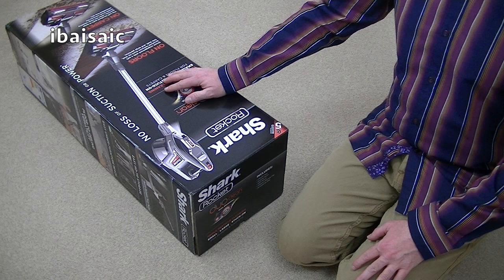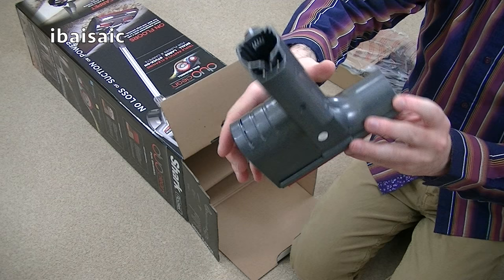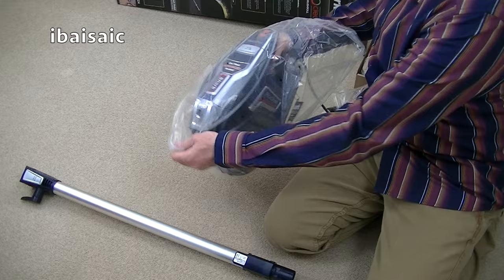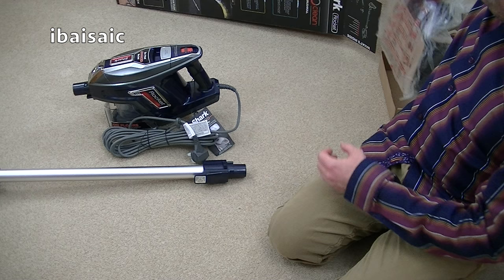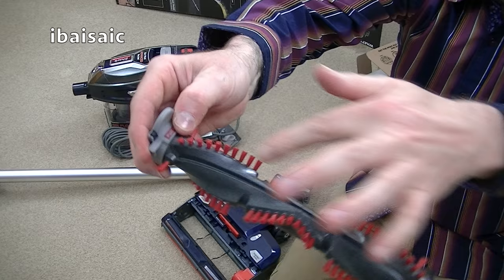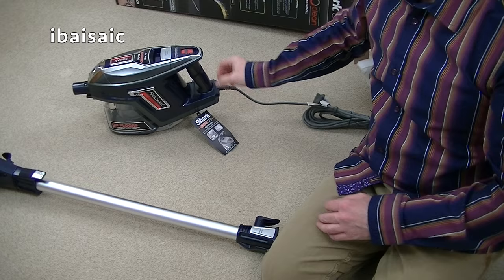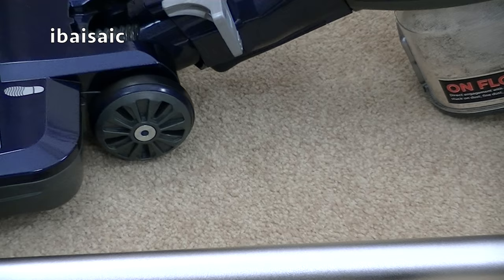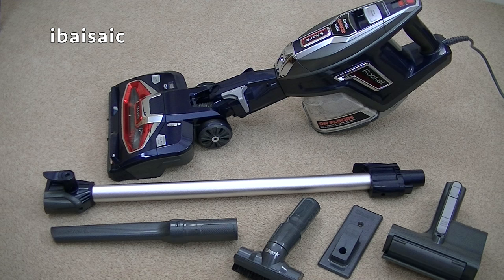Shark HV380UKT Rocket Complete Duo Clean Lightweight Vacuum Cleaner Unboxing & First Look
Those kind people at Shark UK sent me the brand new Rocket Duo Clean lightweight vacuum cleaner to test in my own home and I have to say it's even better than the previous Rocket.

This Shark has a new power head with a unique dual clean system combining a soft roller to pick up larger particles and an efficient brushroll to deal with pet hair and deep down dirt. It also comes complete with a mini motorised nozzle to help remove pet hair and dirt from stairs, upholstery & car interiors, plus additional tools to help clean every nook and crannie in your home.

A full review and demonstration will follow shortly on my channel.